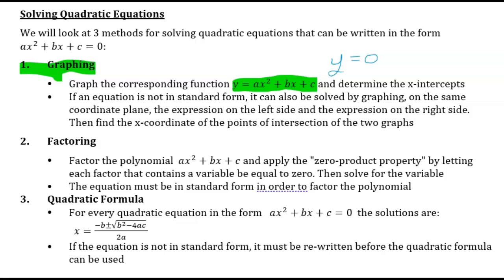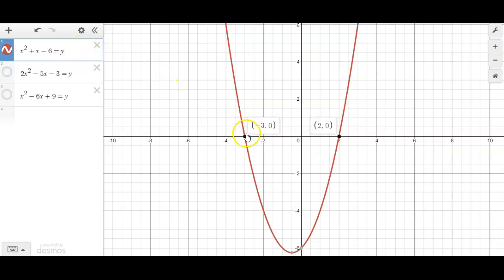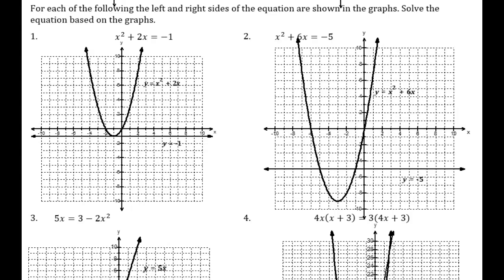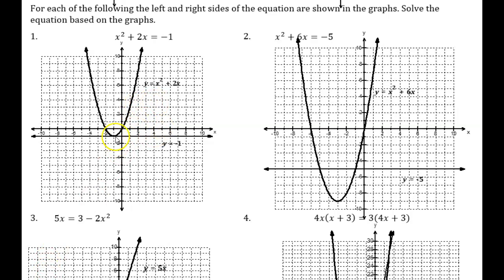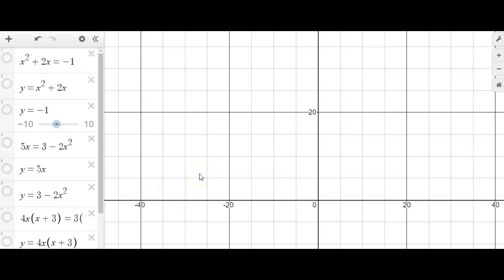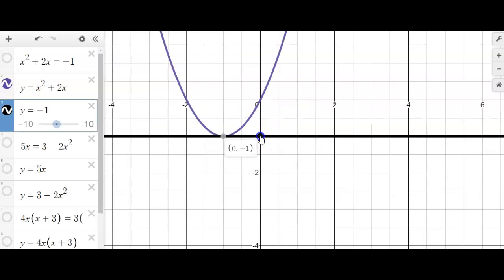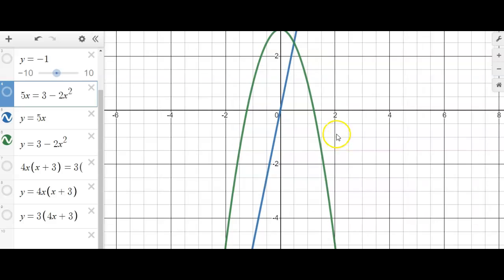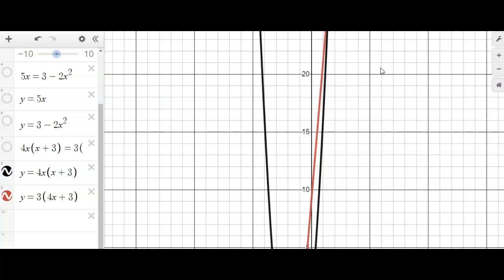Unit 8: Lesson 2 - Solving Quadratics (Graphing)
Solving Quadratic Equations by Graping.